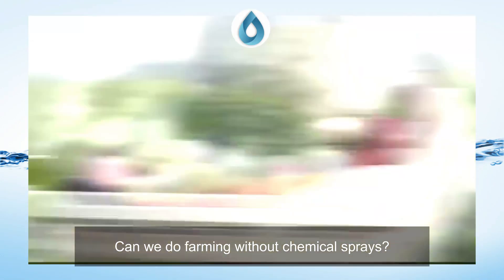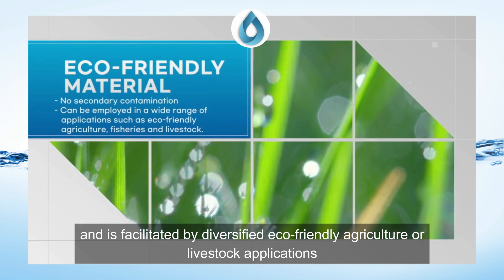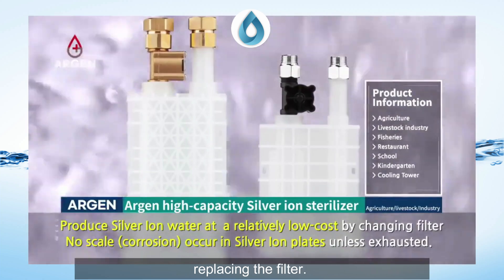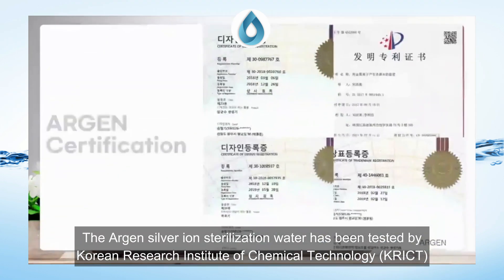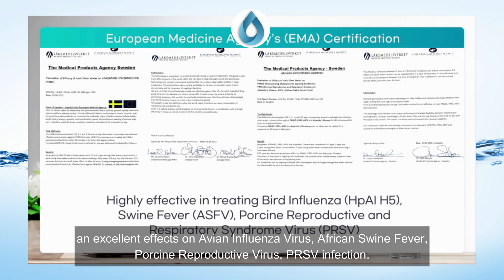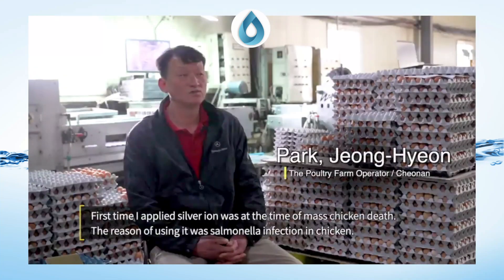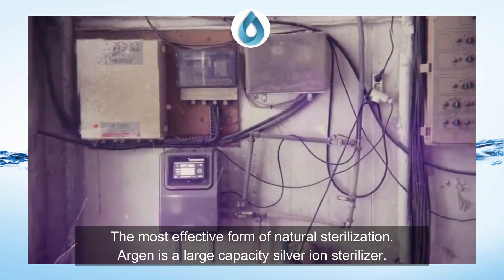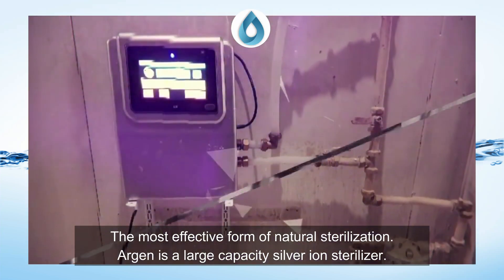Silver ion water treatment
Silver ion water steriliser
Silver prevents bacteria and algae from building up in their filters so that they can do their job — getting rid of bacteria, chlorine, trihalomethanes, lead, particulates and odor.